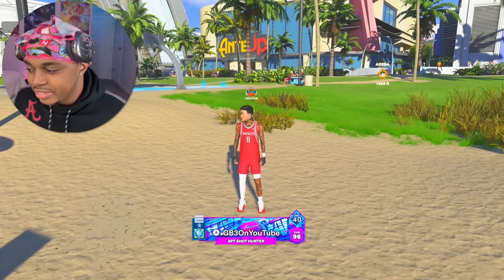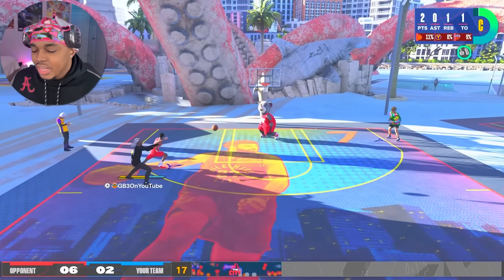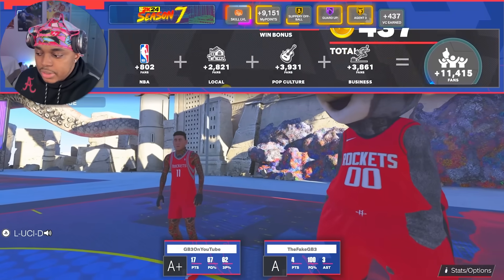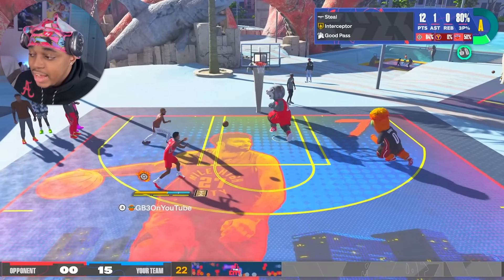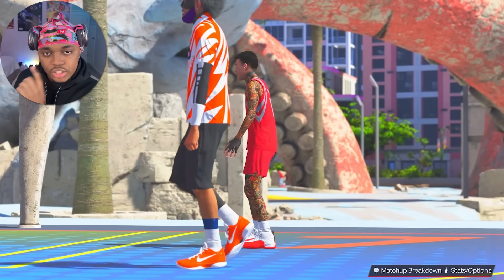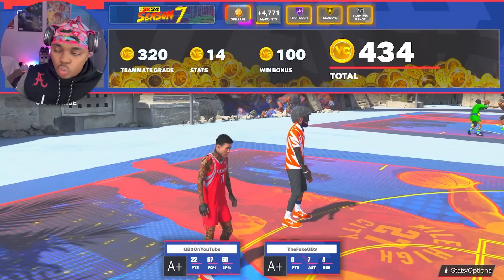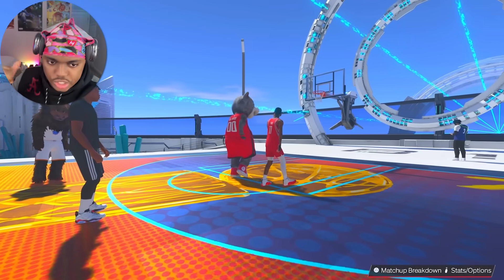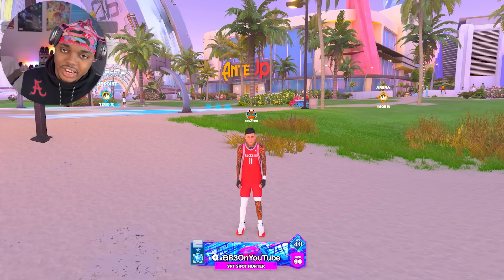USING THE MOST TOXIC LINEUP ON NBA 2K24 AND GOING ON HIGH WINSTREAKS!!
(deep voice) HEEEEEEEEEEEEEEEEEEEEEEEEEEEE